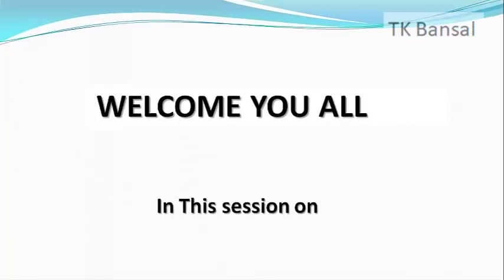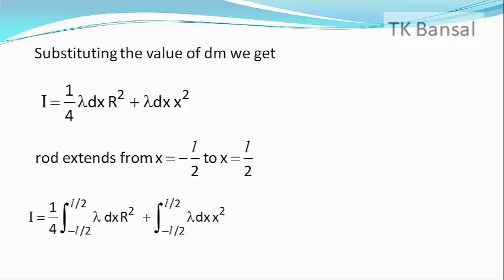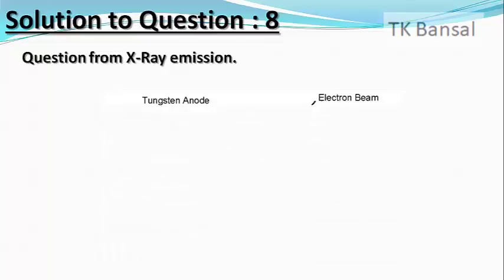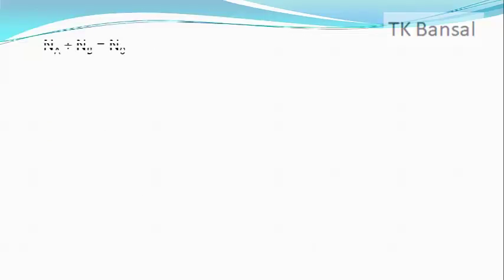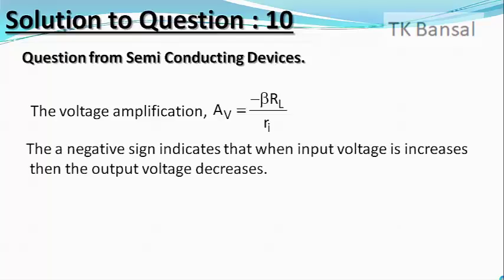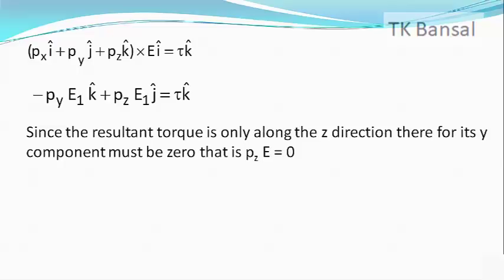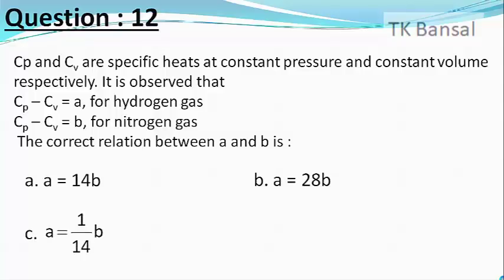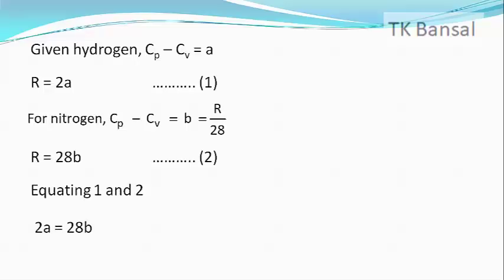JEE Main solutions 2017 Physics by T K Bansal (Q7 - 12 )